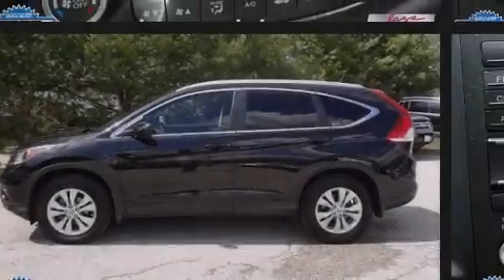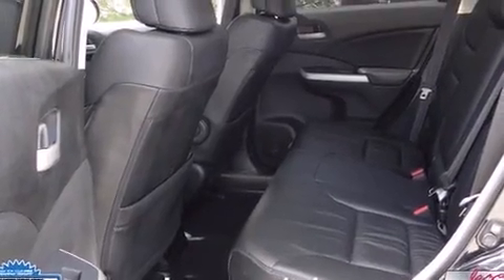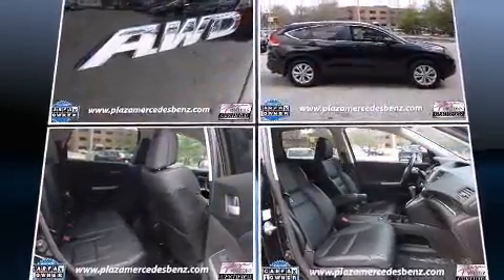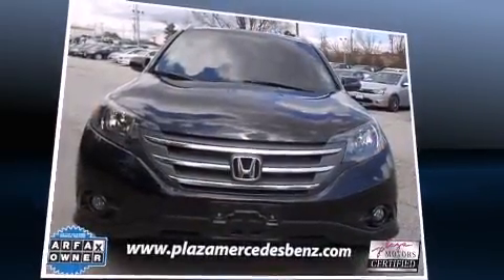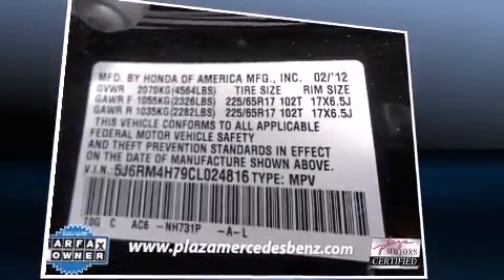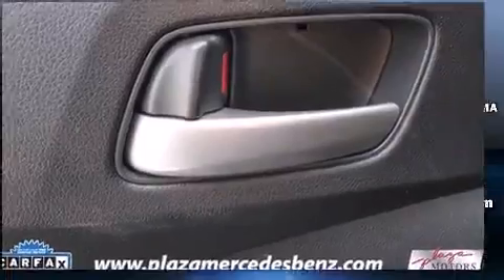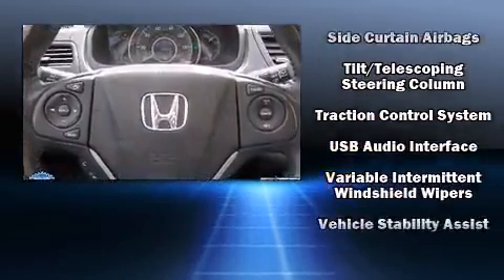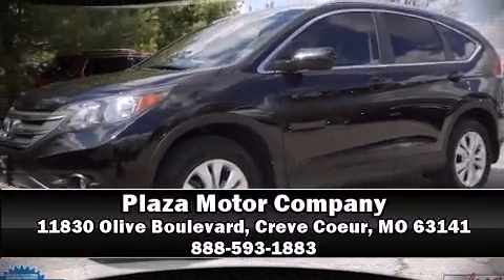2012 Honda CR-V EX-L in Creve Coeur, MO 63141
Introducing the 2012 Honda CR-V. With less than 40,000 miles on the odometer, this 4 door sport utility vehicle prioritizes comfort, safety and convenience. It features all-wheel drive versatility, an automatic transmission, and a 2.4 liter 4 cylinder engine. The following features are included: delay-off headlights, a rear window wiper, 1-touch window functionality, heated seats, tilt and telescoping steering wheel, heated door mirrors, and a split folding rear seat. Features such as automatic climate control and leather upholstery prove that economical transportation does not need to be sparsely equipped. For drivers who enjoy the natural environment, a power moon roof allows an infusion of fresh air. Premium sound drives 7 speakers, providing you and your passengers a sensational audio experience. Passenger security is always assured thanks to various safety features, such as: dual front impact airbags with occupant sensing airbag, head curtain airbags, traction control, brake assist, a panic alarm, and 4 wheel disc brakes with ABS. Electronic stability control stands out as a technologically savvy innovation, keeping you better connected to the road. It also arrives with a Carfax history report, providing you peace of mind with detailed information. We pride ourselves on providing excellent customer service. Please don't hesitate to give us a call.